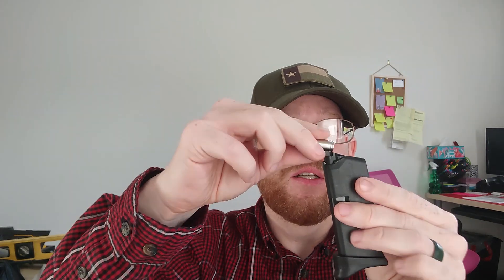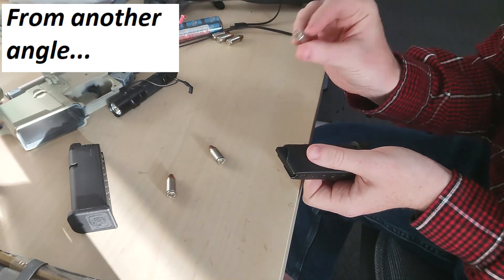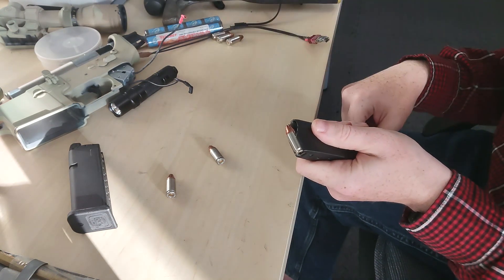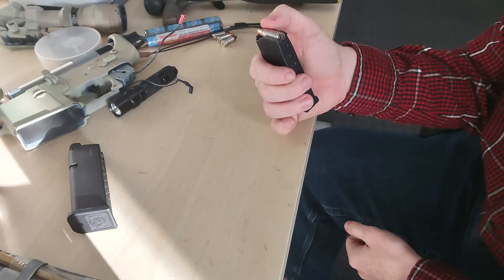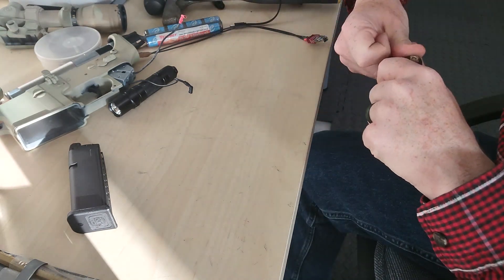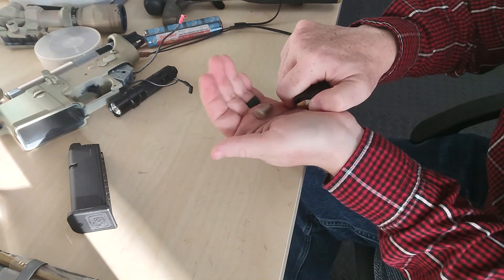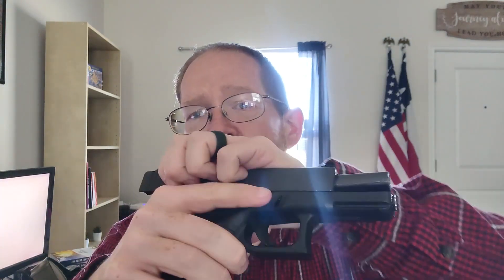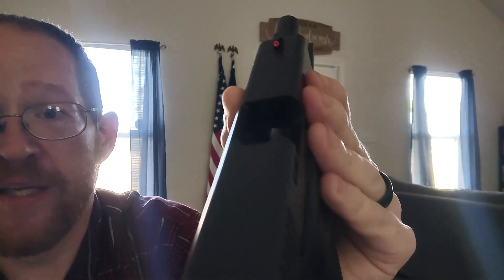Firearm Basics for Self Defense Part 4 - Loading a Mag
Going over how to load (and unload) a magazine.